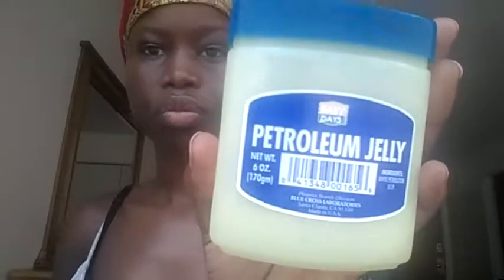THIS IS HOW I GROW OUT MY EYELASHES/EYEBROWS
If you are wondering on how you can grow out your eye lashes/eye borrows for less, then this☝ video is for you.